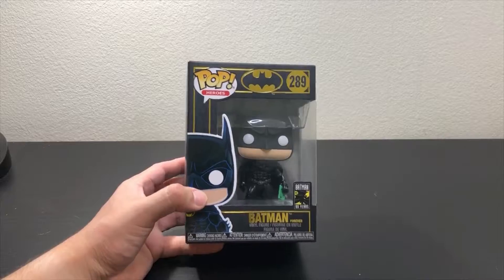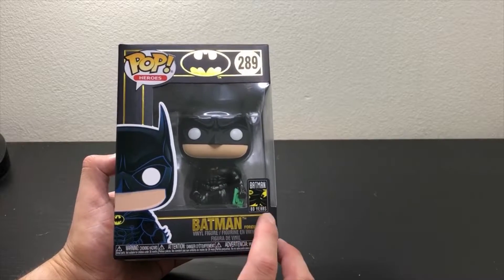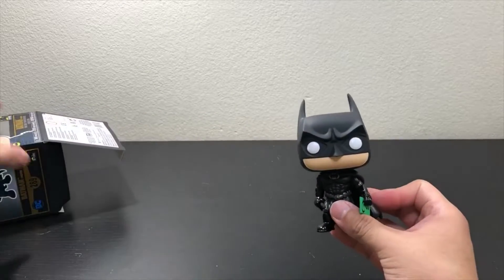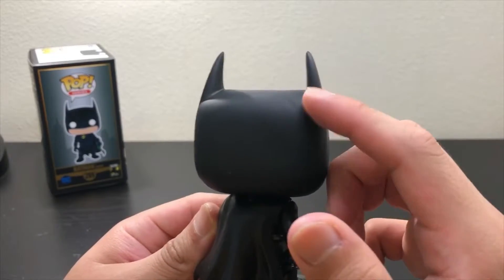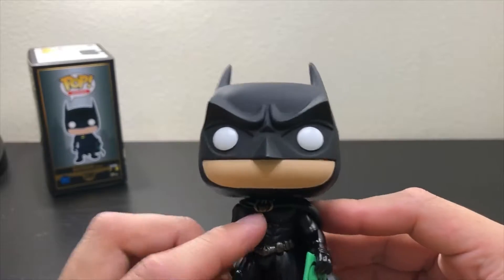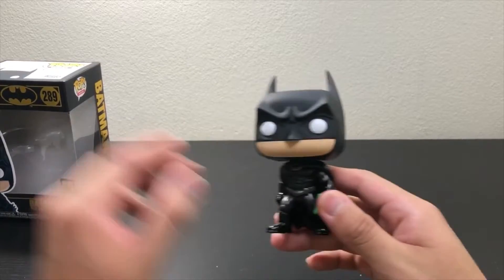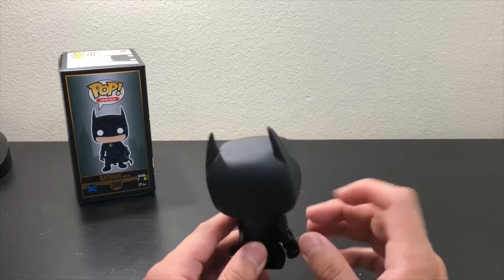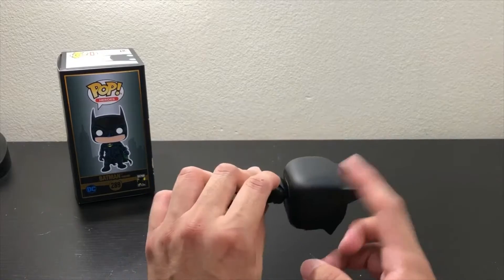Batman Forever Funko Pop Unboxing